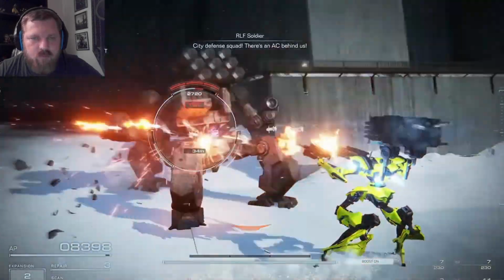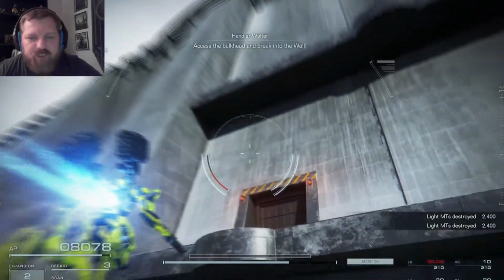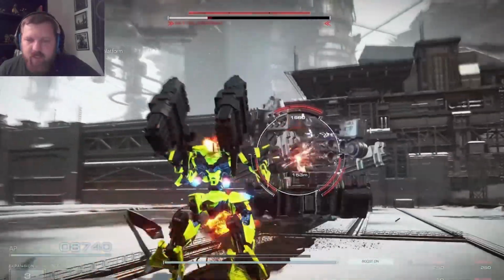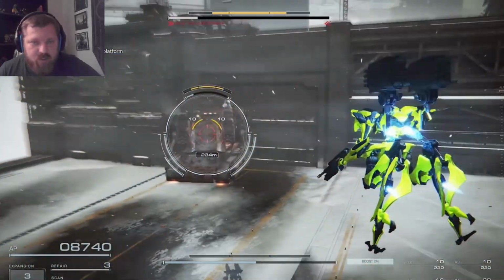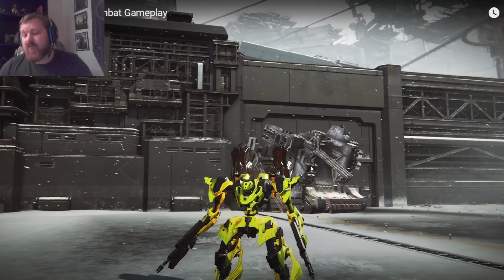Brand New S Rank Armored Core 6 Gameplay Reaction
Checking out some S rank Armored Core 6 gameplay